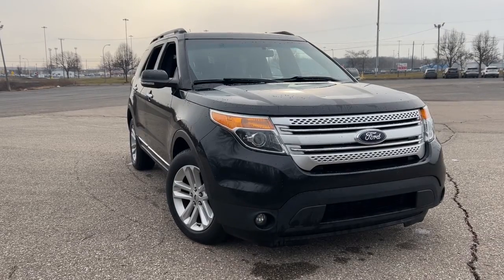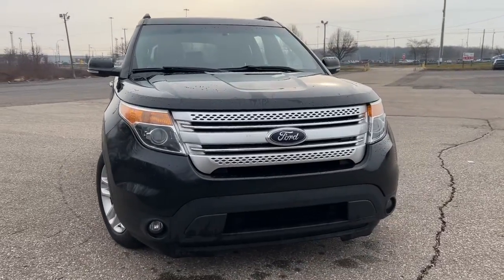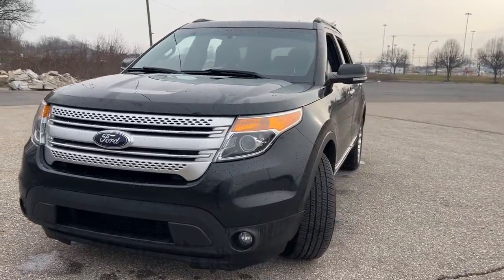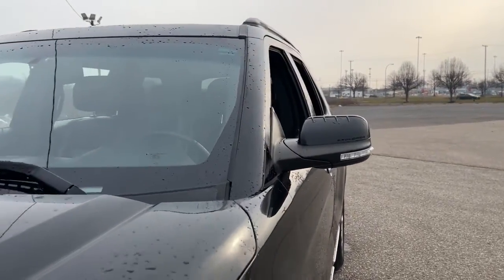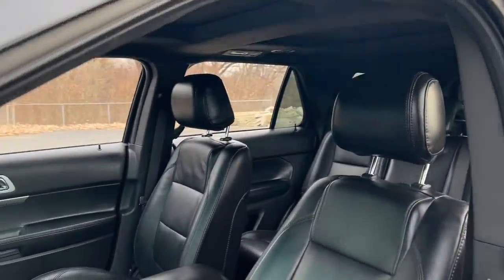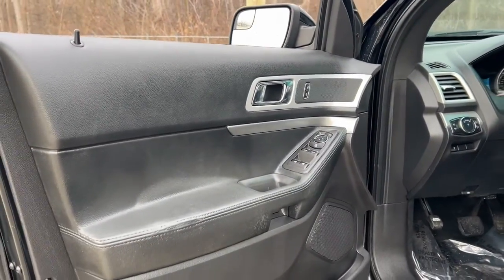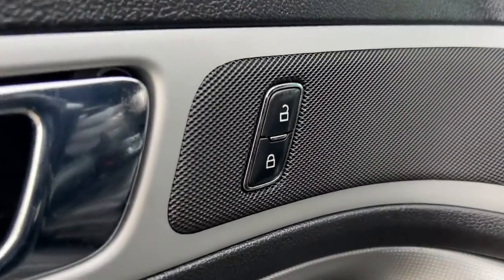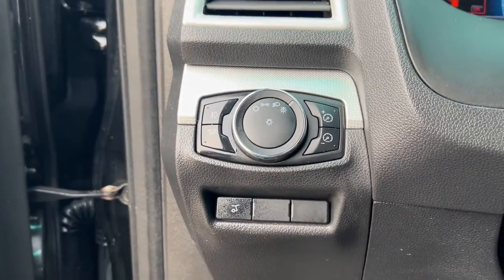2013 Ford Explorer Wayne, Dearborn, Romulus, Canton, Westland 17972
Tuxedo Black Metallic Used 2013 Ford Explorer XLT available in 37300 Michigan Avenue, Wayne, Michigan at Jack Demmer Ford. Servicing the Wayne, Dearborn, Romulus, Canton, Westland, MI area.

2013 Ford Explorer XLT - Stock#: 17972

2013 Ford Explorer XLT in Tuxedo Black Metallic vehicle highlights include. Equipment Group 202A Leather-Trimmed Heated Bucket Seats Power driver seat Rear Parking Sensors Rear-View Camera Remote keyless entry Steering wheel mounted audio controls Comfort Package Driver Connect Package 4D Sport Utility 3.5L 6-Cylinder SMPI DOHC 6-Speed Automatic with Select-Shift FWD Charcoal Black w/Perforated Leather-Trimmed Bucket Seats 18 Painted Aluminum Wheels Dual Zone Electronic Temperature Electrochromic Interior Rear-View Mirror Electronic Stability Control SYNC w/MyFord Communications/Entertainment System SYNC w/MyFord Touch.brbrbrRecent Arrival! CARFAX One-Owner.brbrJack Demmer Ford is 15 Minutes From Everywhere! Discover the Demmer Difference.brbrAwards:br * Wards 10 Best Engines * 2013 KBB.com 5-Year Cost to Own Awards * 2013 KBB.com Brand Image AwardsbrbrbrReviews:br * If youre seeking the room and versatility of a big SUV but dont like the idea of a poor-handling fuel-thirsty land barge thats nearly impossible to park Fords 2013 Explorer deserves a good look. Additionally the Explorer has a beautifully-designed interior and is an IIHS Top Safety Pick. Source: KBB.combr * Upscale cabin; abundant high-tech features; excellent ride/handling balance; excellent crash test safety scores; available fuel-efficient turbocharged four-cylinder. Source: Edmunds